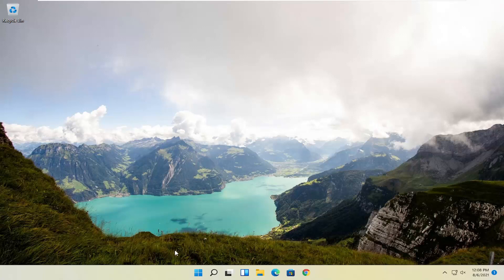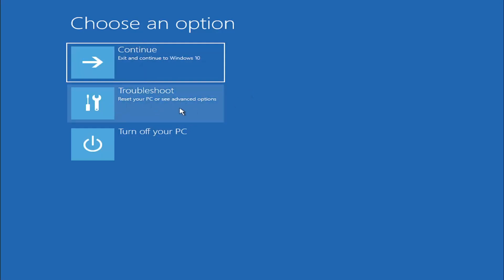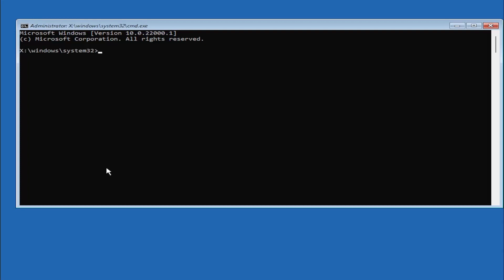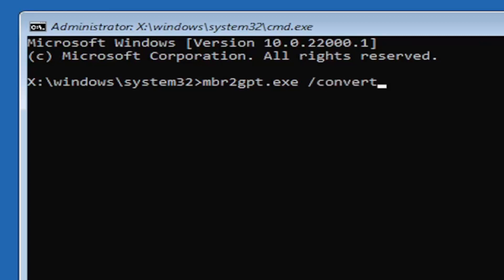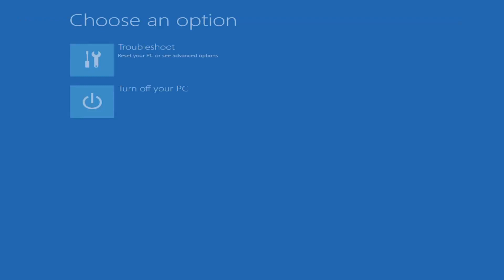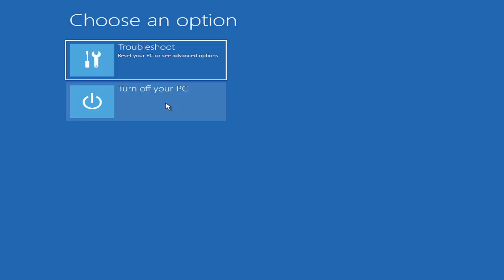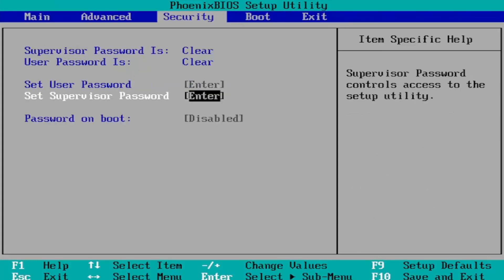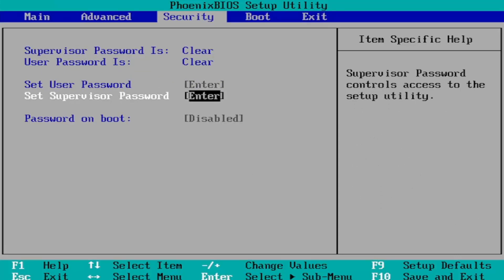This PC Can’t Run Windows 11 Asus Laptop FIX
To enable TPM and Secure Boot in your UEFI, first, you’ll need to shut down your device. When you turn it back on, there will be a special keyboard key or button you’ll need to press at just the right time to get into your UEFI settings.

The exact key you’ll need to press varies depending on the manufacturer, so you’ll need to either consult your device’s operating manual or perform a web search for your device name along with  “bios key” or “UEFI key.” For some motherboards (especially if you built your own PC), you might see a small message on the screen at boot telling you which key you need to press to enter BIOS settings.

windows 11 can't run on this pc secure boot
windows 11 can't run on this pc dell
windows 11 can't run on this pc HP laptop
windows 11 can't run on this pc processor
windows 11 can't run on this pc TPM
this app can't run on this pc windows 11